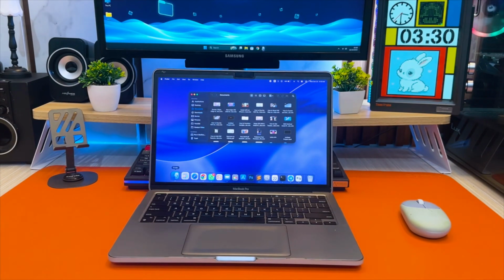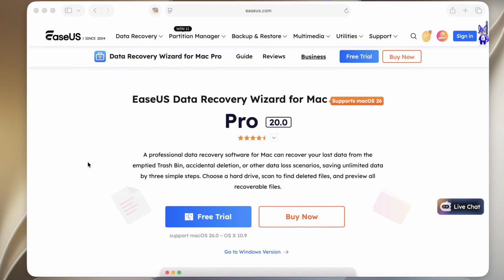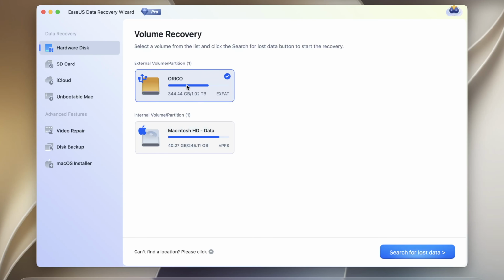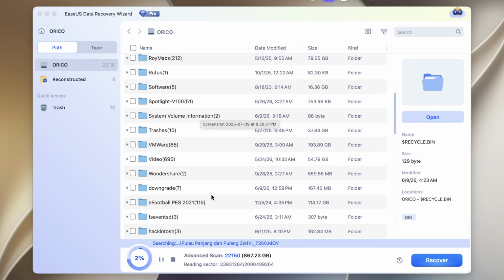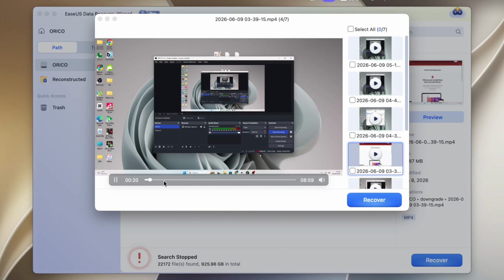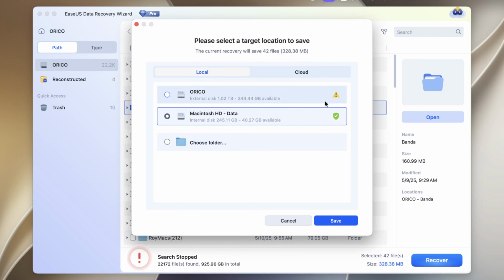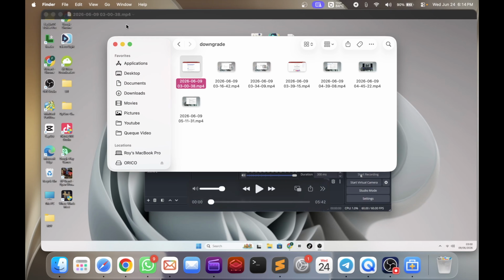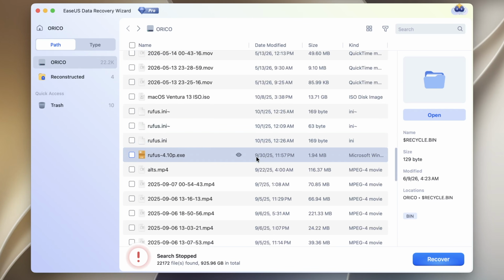Best Data Recovery Software for Mac! Restore Deleted Files Even After Formatting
Lost important files on your Mac? In this video, I’ll show you a very useful Mac data recovery tool I found that can help recover deleted files, missing folders, formatted drives, SSD data, USB drives, SD cards, photos, videos, documents, and more.

I tested it with my own SSD, and the results were really impressive. The missing files were found, recovered, and I could open them again without damage or quality loss.

Important tip: If your files are deleted or your drive looks empty, stop using the drive immediately. Do not save new files to the same drive, because it may overwrite the lost data and make recovery harder.